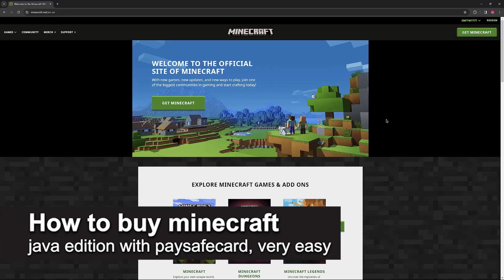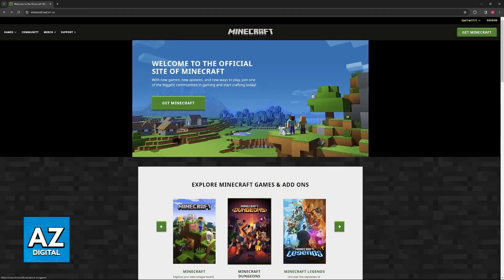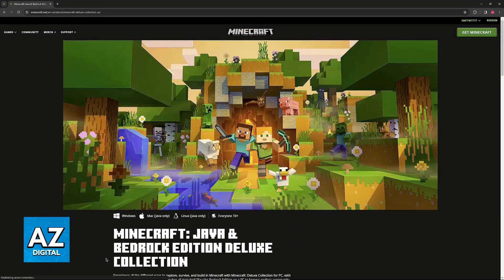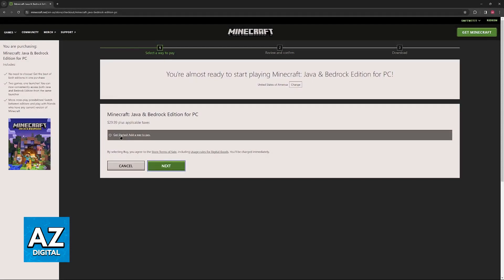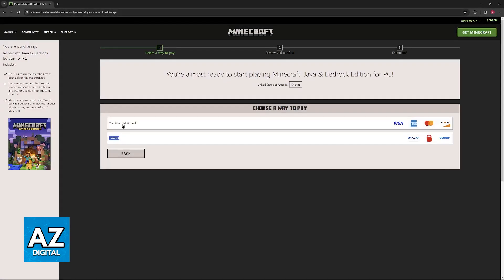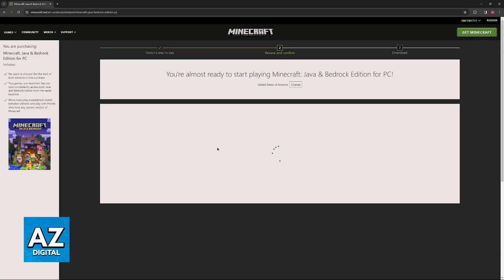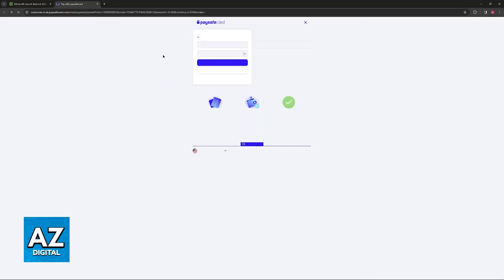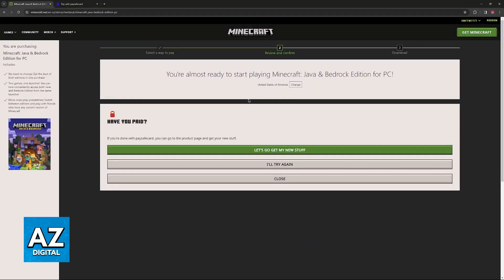How To Buy Minecraft Java Edition with Paysafecard (2025)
In this video I will clear your doubts about how to buy minecraft java edition with paysafecard, and whether or not it is possible to do this.